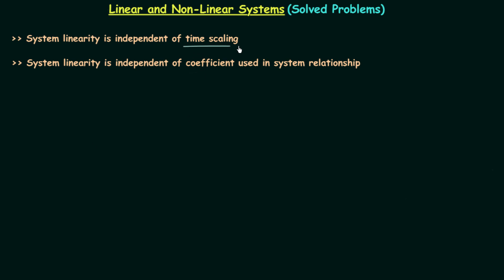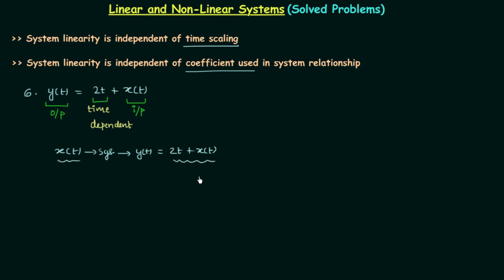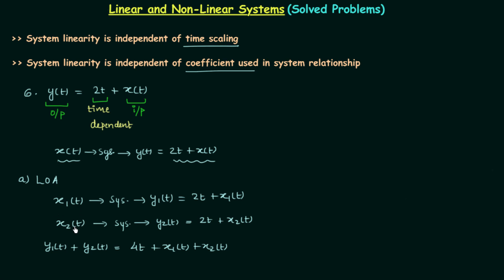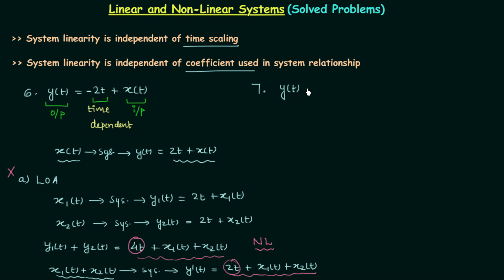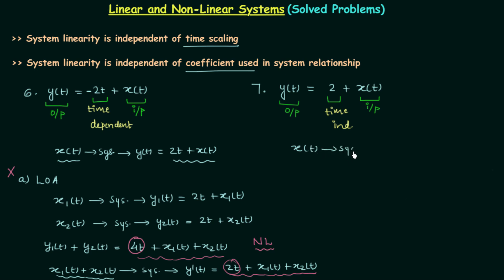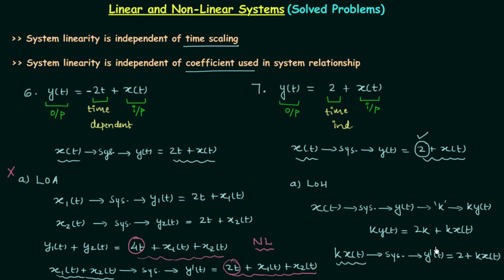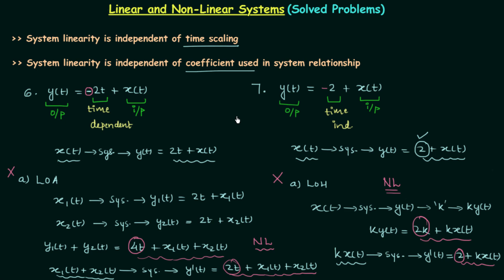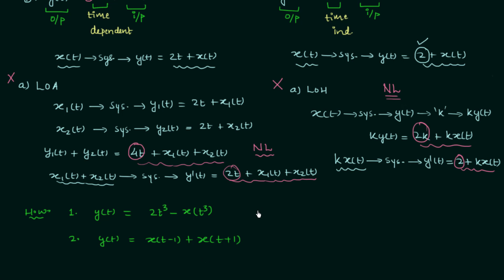Linear and Non-Linear Systems (Solved Problems) | Part 3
Signal and System: Solved Questions on Linear and Non-Linear Systems.
Topics Discussed:
1. Linear and nonlinear systems.
2. Effect of added and subtracted terms on the linearity of a system.
3. Solved examples of linear and nonlinear systems.
4. Homework problem on linear and nonlinear systems.